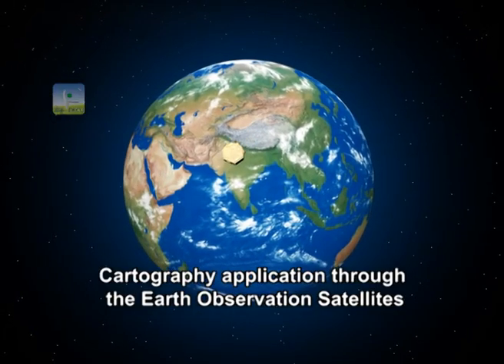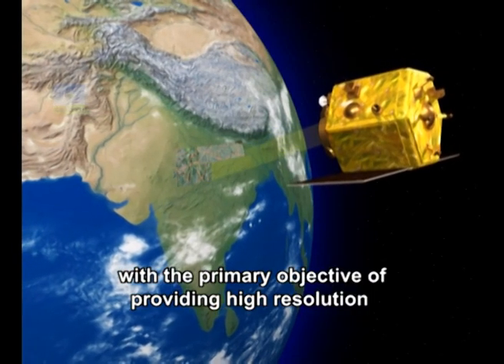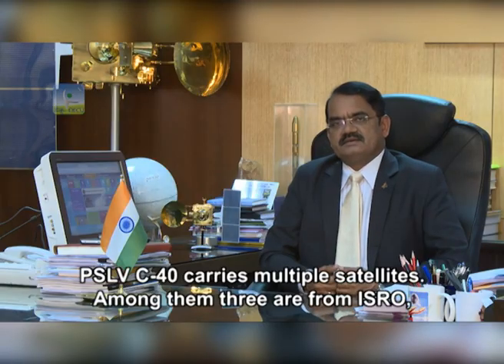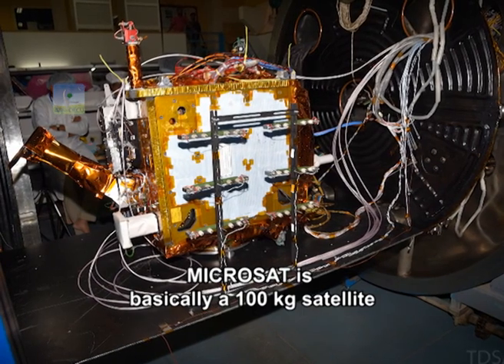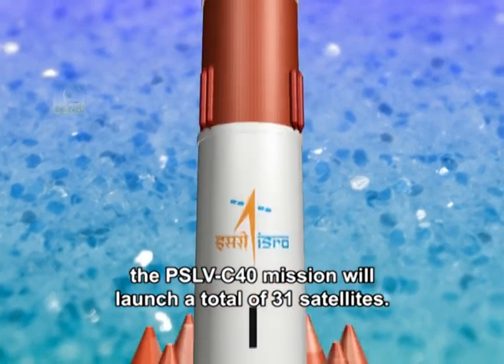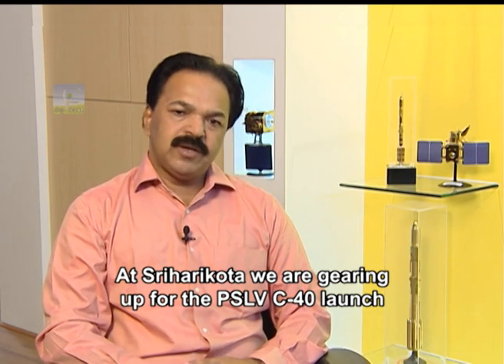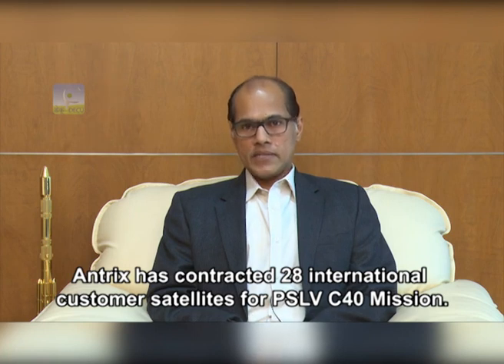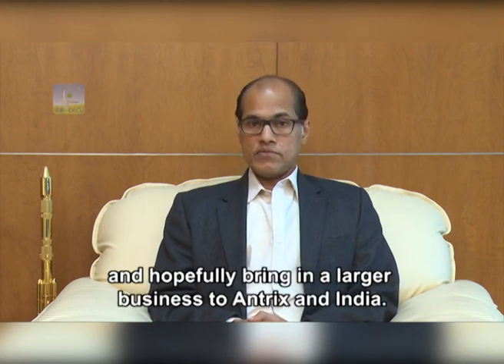PSLV C40 CARTOSAT 2 SERIES SATELLITE MISSION CURTAIN RAISER (ENGLISH)